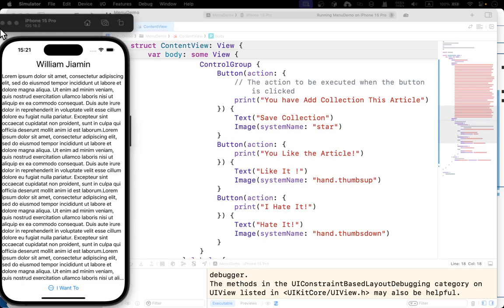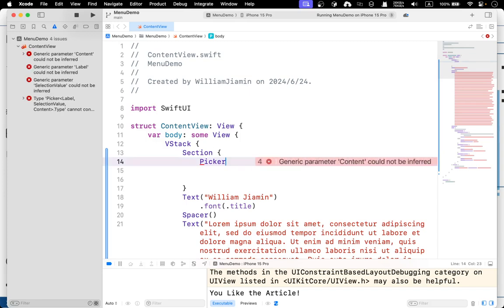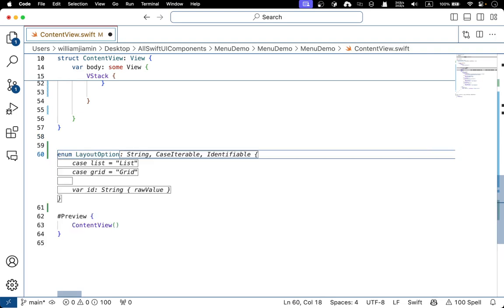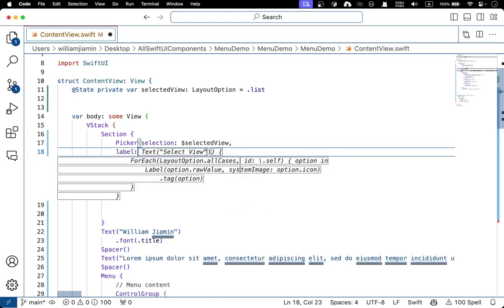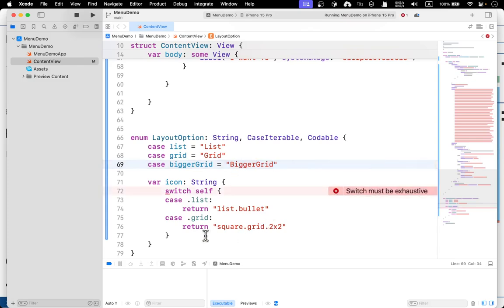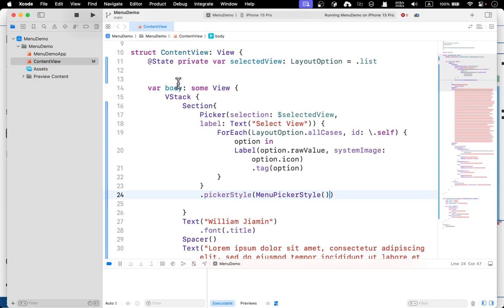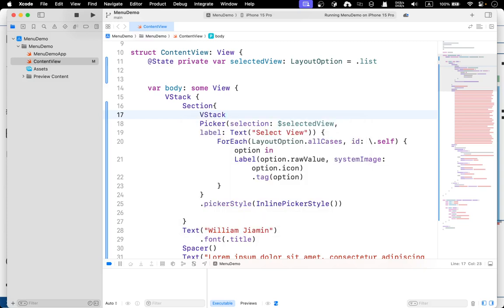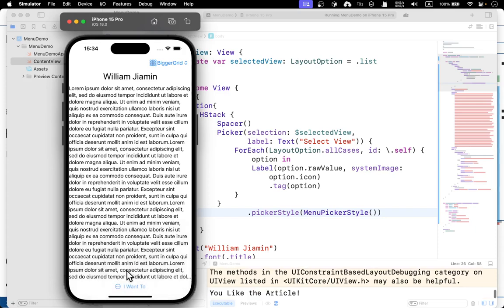SwiftUI Mini Project Menu ControlGroup and Picker PART 2